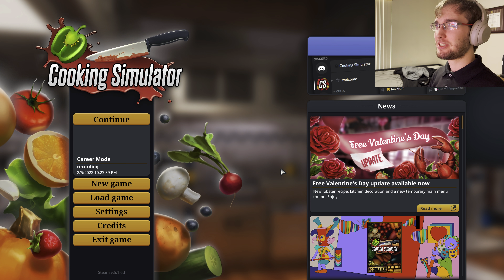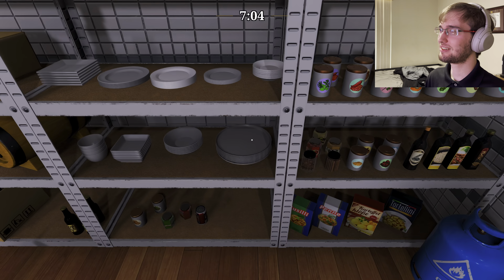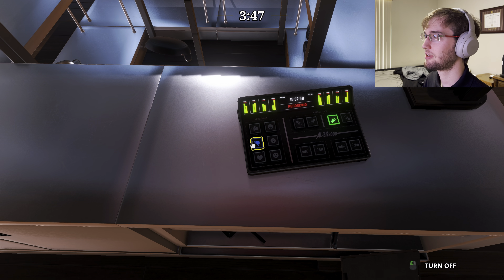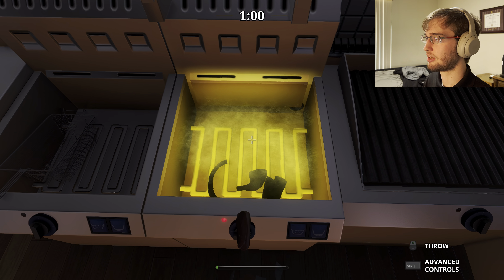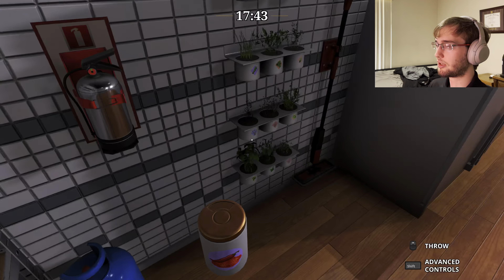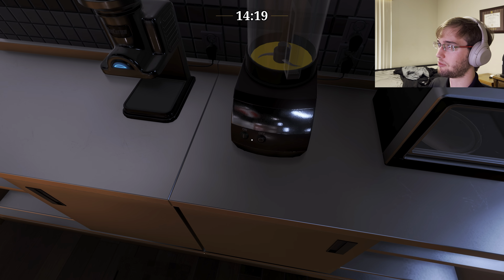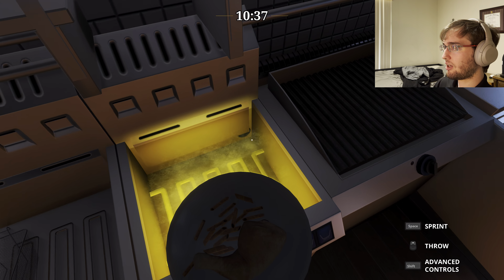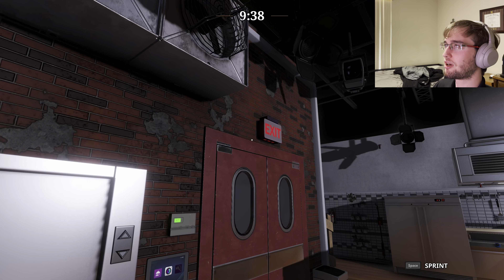Cooking Simulator, but it’s a GAME SHOW (4K HDR)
Cooking with no skills and also throwing and breaking stuff :)